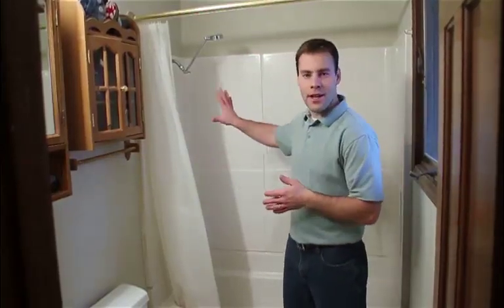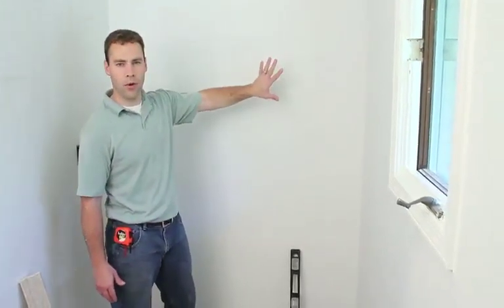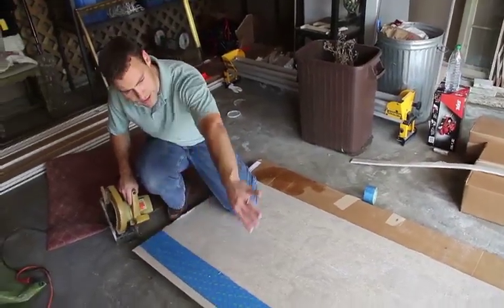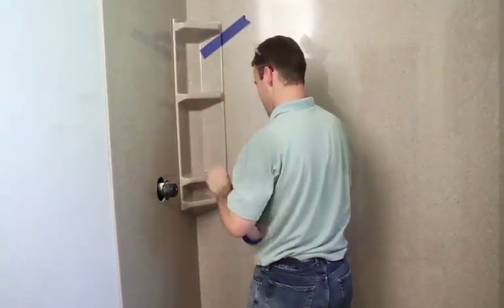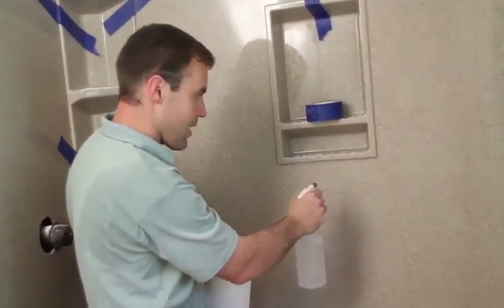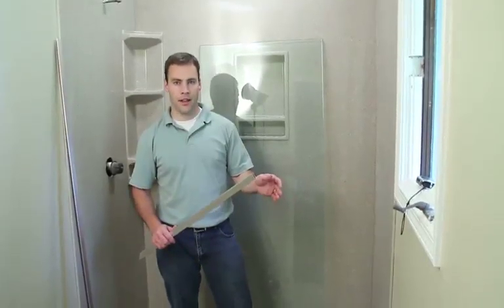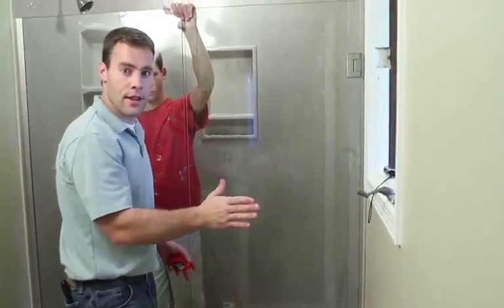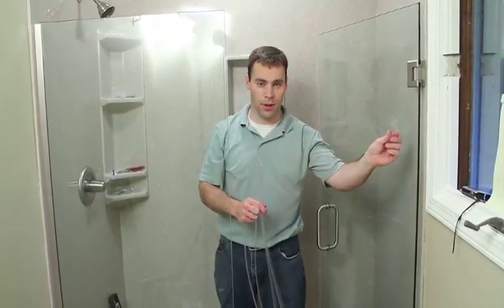Onyx Shower Installation | A Step-by-step Guide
In this video, we will show you how to install a FULL Onyx Shower System– from Onyx Shower bases, pans, drains and walls. A typical Onyx Collection “standard” shower consists of a shower base and 3 wall panels. But Onyx Collection also comes in a full shower system and kits.

For reference, you may check to see how you can incorporate Onyx Collection in your bathroom remodel.